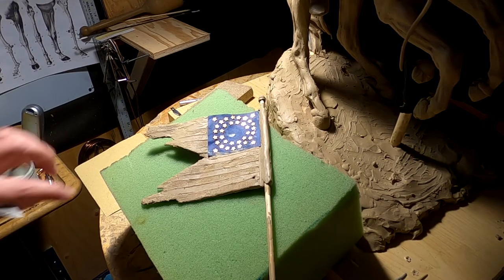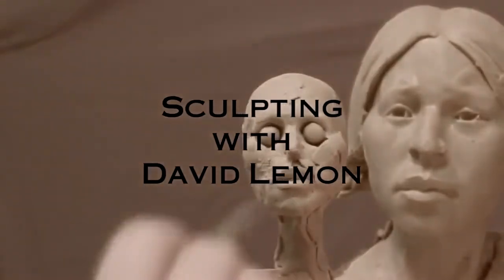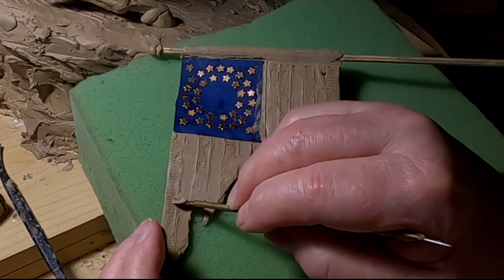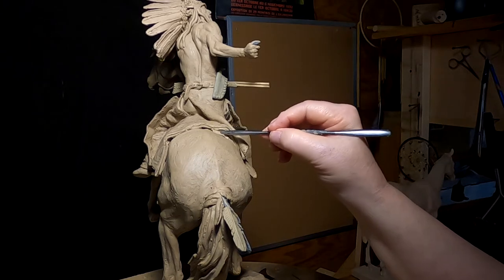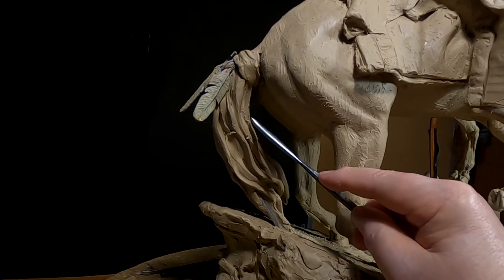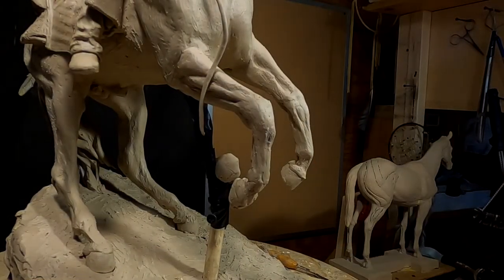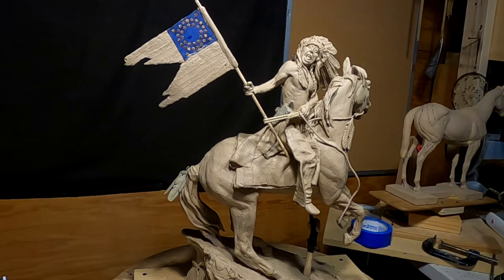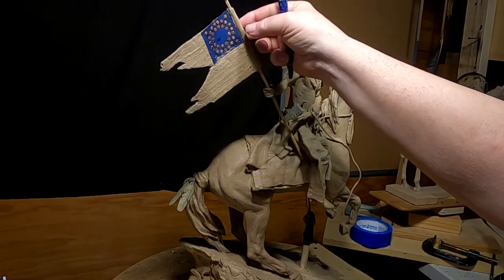06 014 2021 CAPTURING CUSTER'S FLAG It's Finished